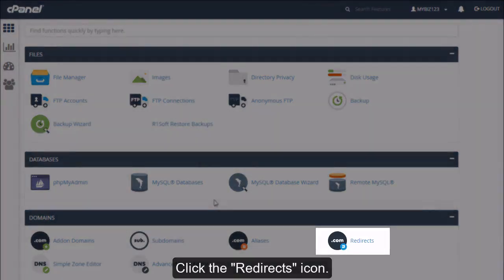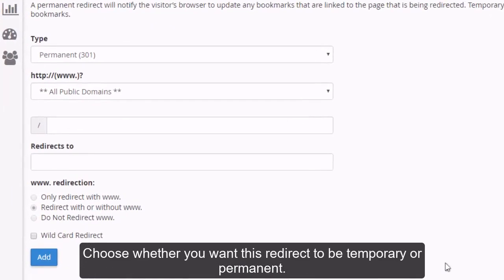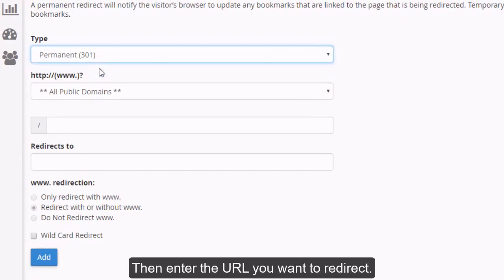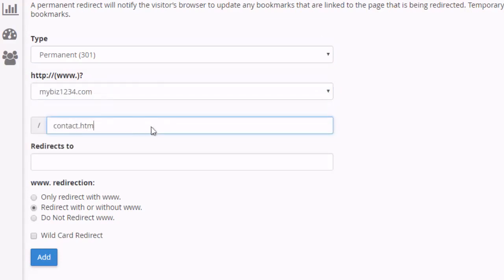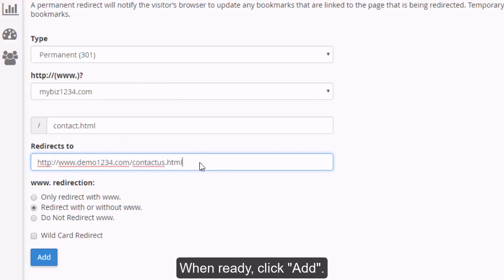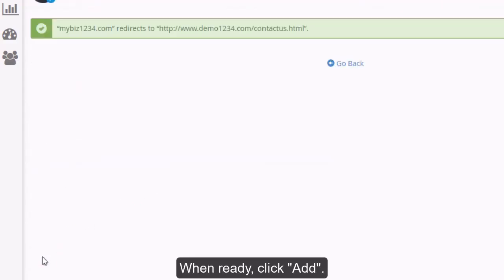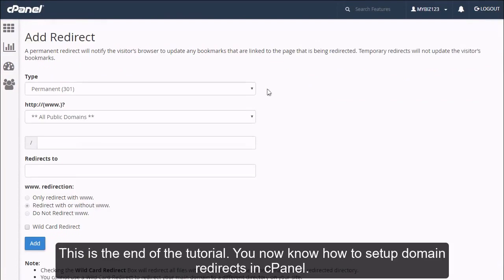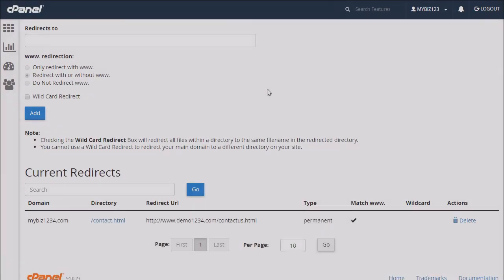How to Setup Domain Redirects in cPanel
In this video, you will learn How to Setup Domain Redirects in cPanel.